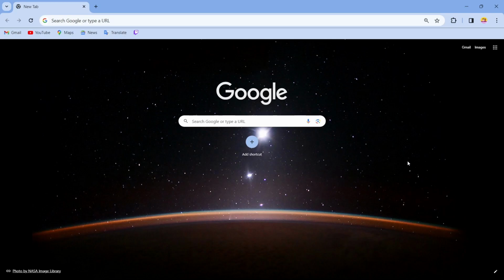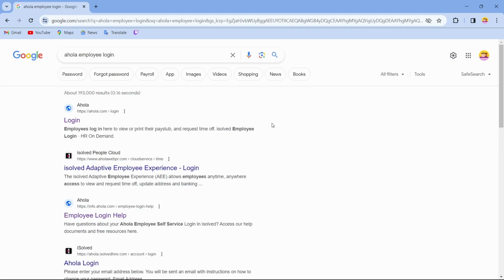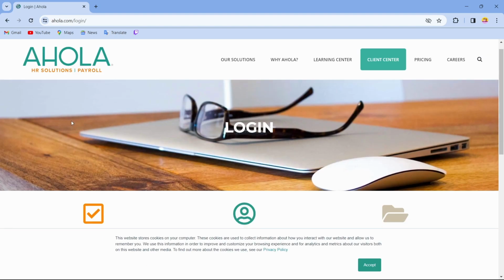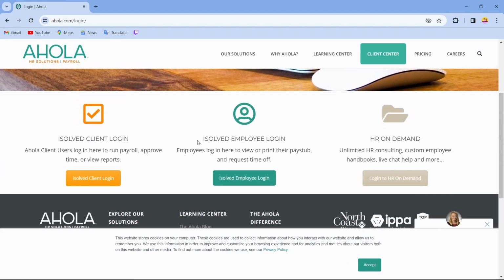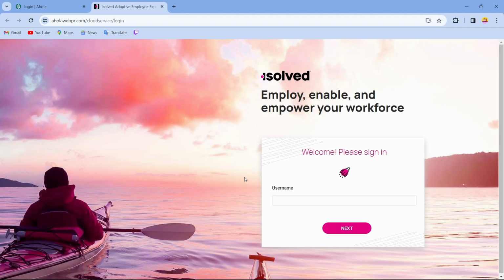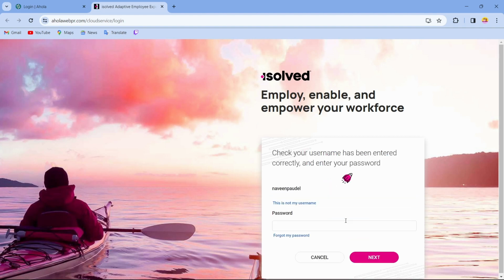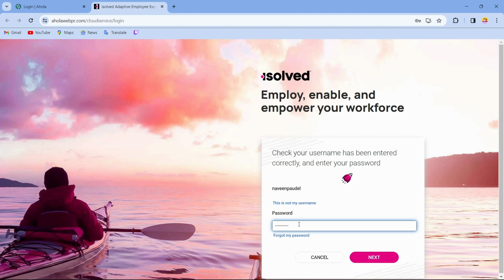How to Login to Ahola Employee Account?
Learn How to Login to Ahola Employee Account with quick and easy steps.

Stuck on how to Login to Ahola Employee Account. This guide from App Hacks 101 will help you navigate on logging into Ahola Employee Account with ease.